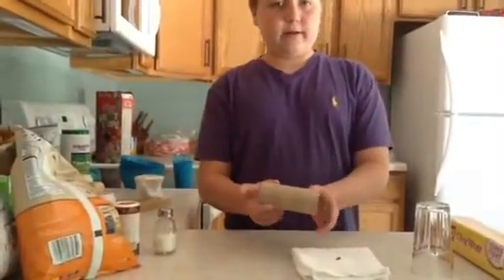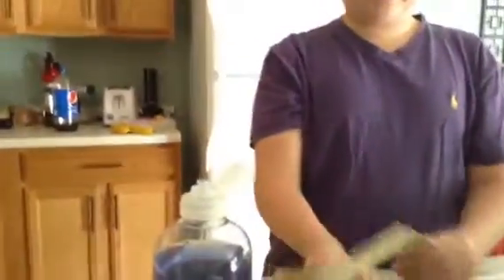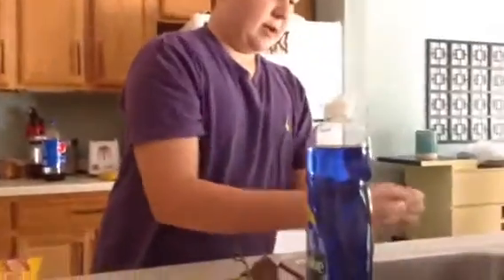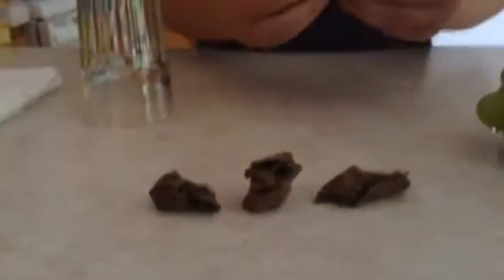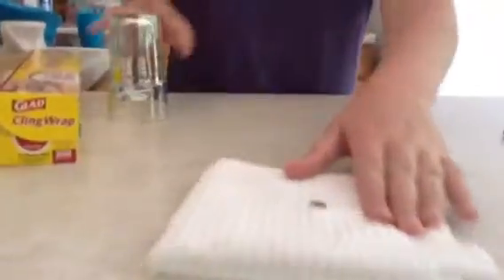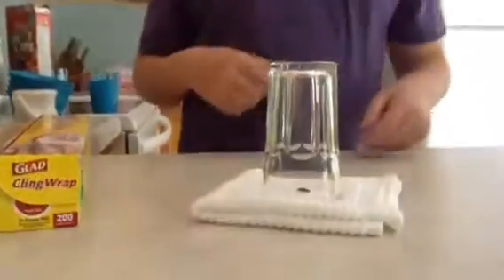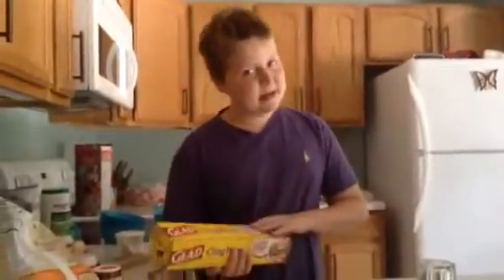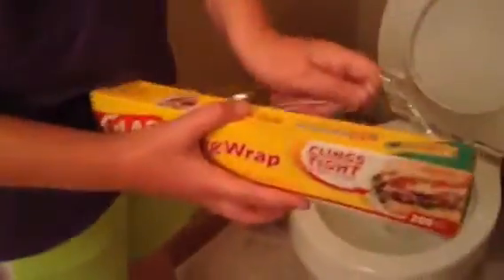HOW TO PRANK!!!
I hope u enjoyed!